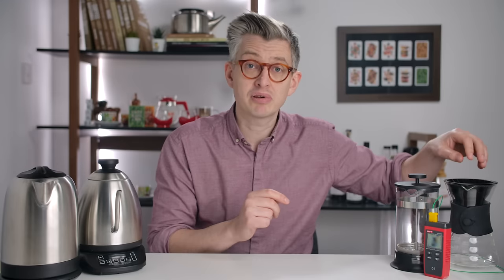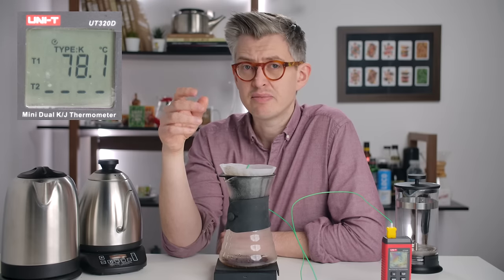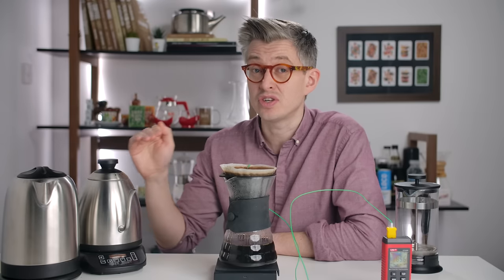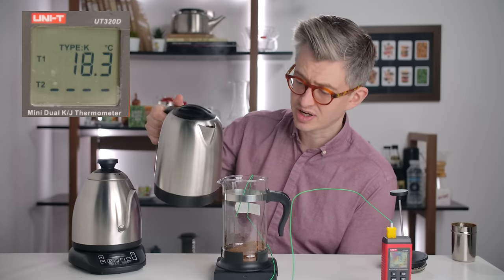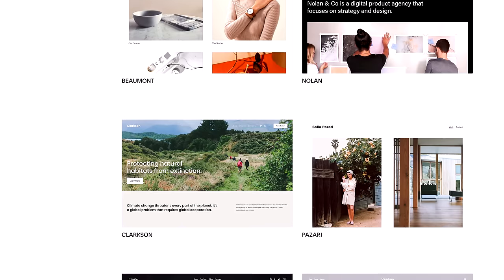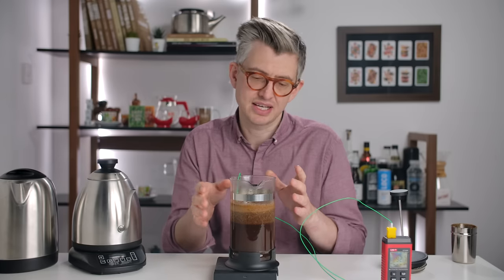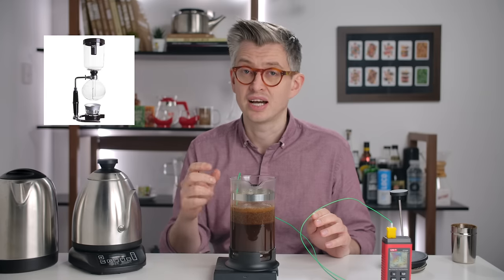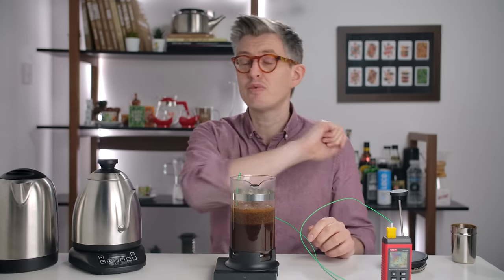Brew your coffee with boiling water - coffee brewing temperatures explained.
This is probably going to cause a little bit of an argument, but once again here are the suggestions:

Roast     -    Kettle Temp   -    Slurry Temp

Light            100°C/212°F           93°C/200°F
Medium     98°C+/208°F+        90°C+/194°F+
Dark           90°C/194°F             85°C+/185°F+

This is guidance, and your experiences may vary a little. That's ok.